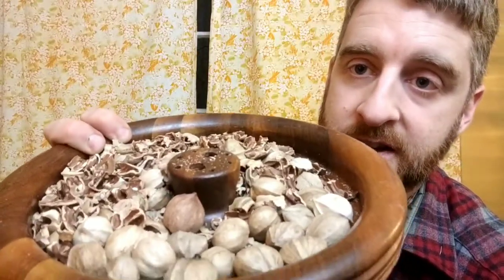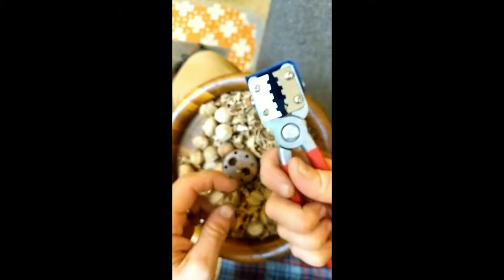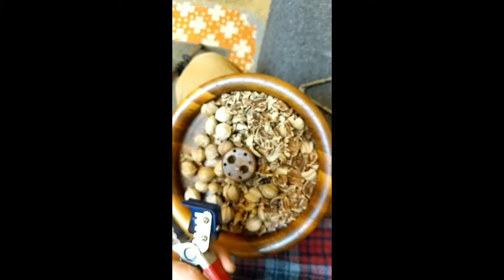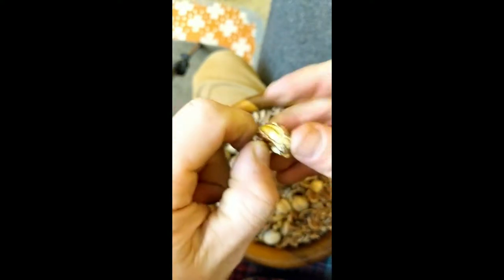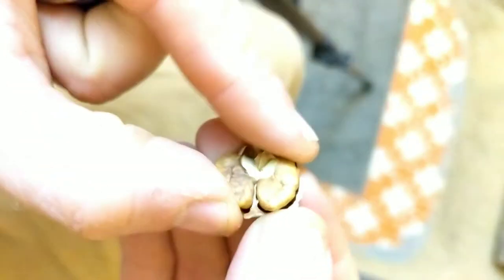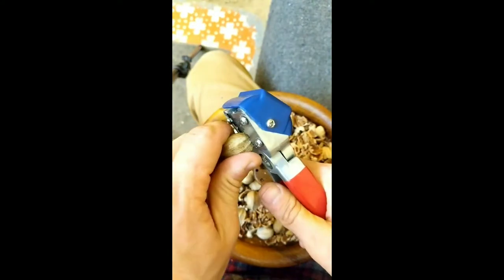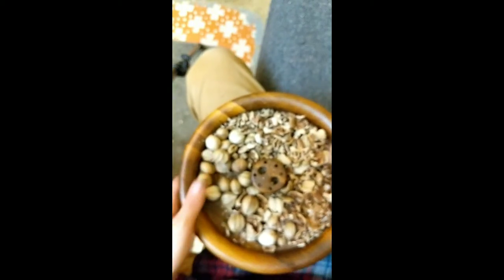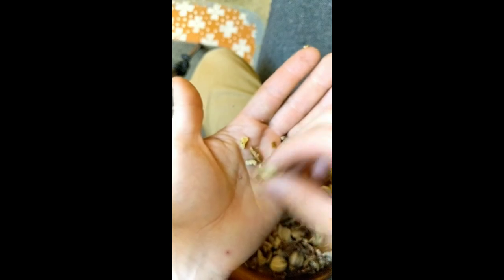The Best Way to Shell Most Nuts--a Texan York Nut Sheller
To buy a Texan York Nut Sheller use this link! Have you ever tried to find the Holy Grail of Hickory nuts: the perfect half? After many hours of cracking and eating Hickory nuts I've found best way to get to that delicious nut meat. It's called the Texan York nut Sheller (yeah, I recorded the whole thing saying "huller").

The Texan York Nut Sheller works well for softer shelled nuts like: shagbark hickory, pecans, hazelnuts, acorns, etc. This will not work for black walnuts, shellbark, sweet pignuts, and other hard shelled nuts. For hard shelled nuts I recommend the black walnut cracker below.

I couldn't decide which take to use, so I used two of my favorites. Each one has different but useful information in it.
To buy a Texan York Nut Shagbark use this link!

If you want a black walnut cracker use this link for the one I recommend from Lehman's Non Electric.

(I changed my mind and decided to monetize this video)